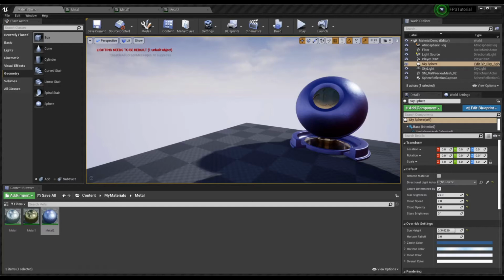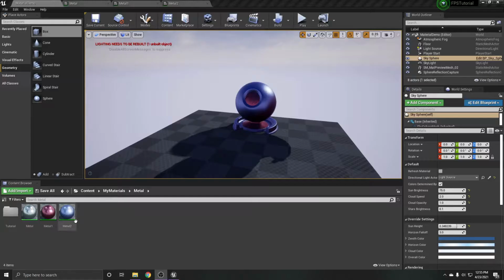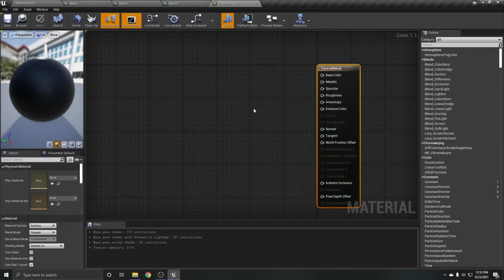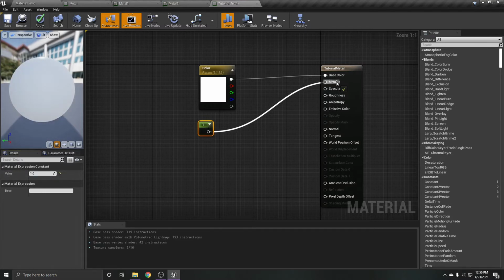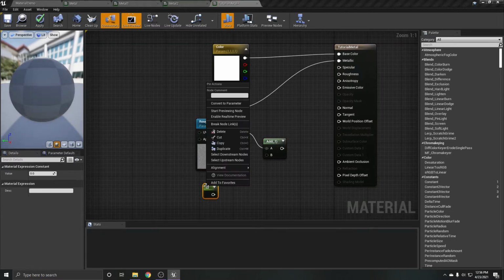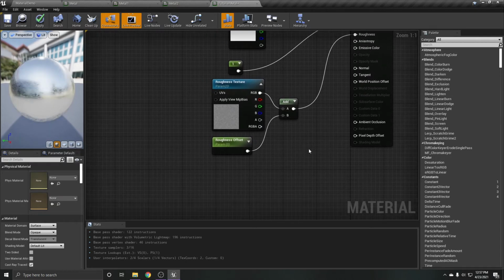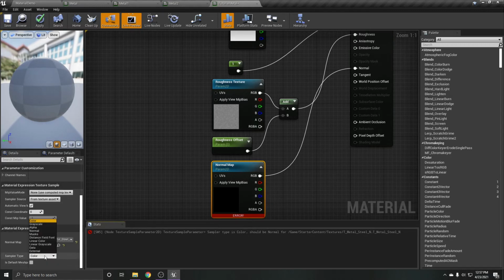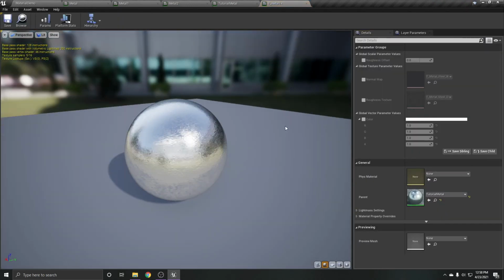How to Make Realistic Metal in Unreal Engine 4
A short tutorial on making realistic metal for use in an Unreal Engine Four game.